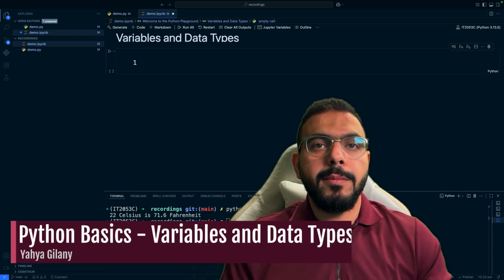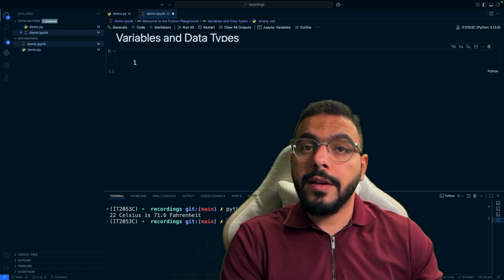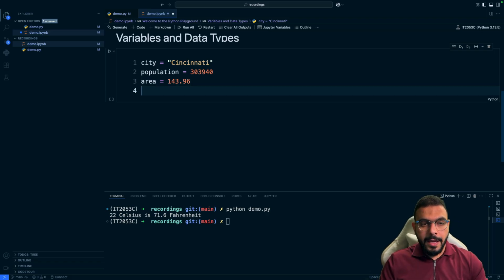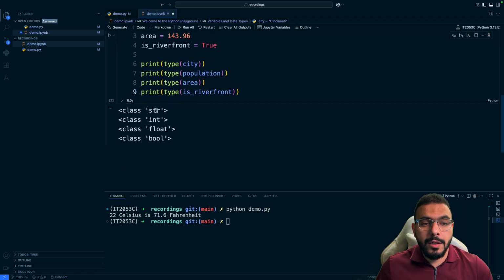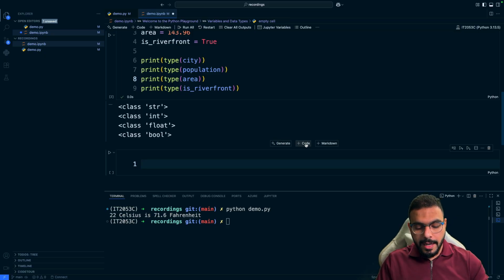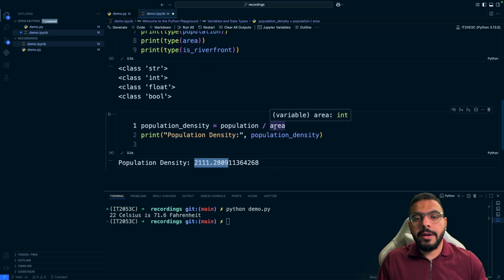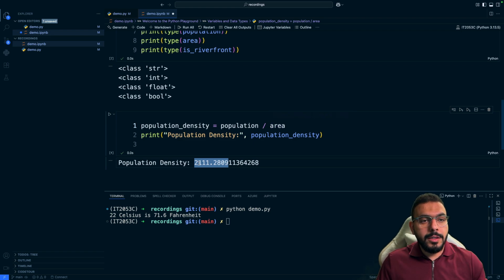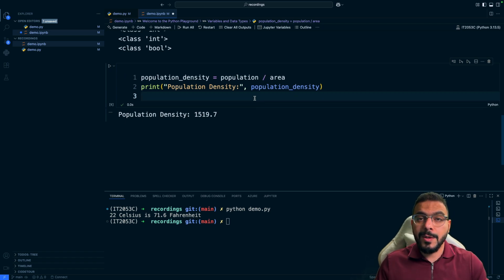Python Basics - Variables